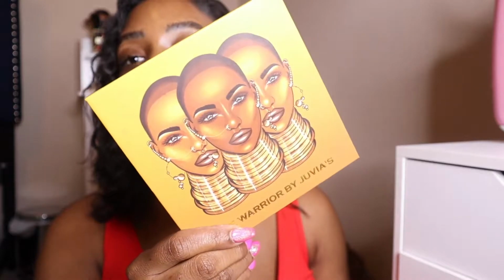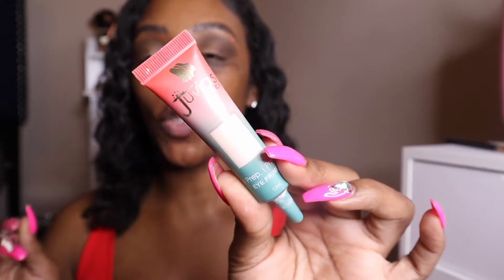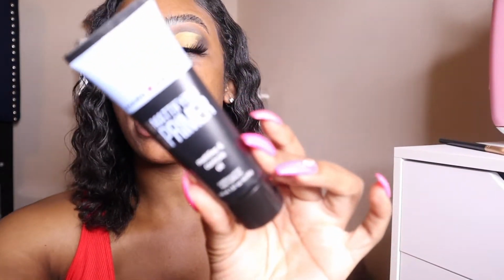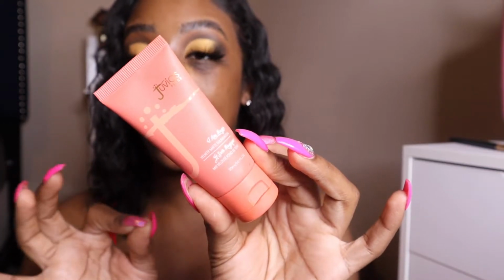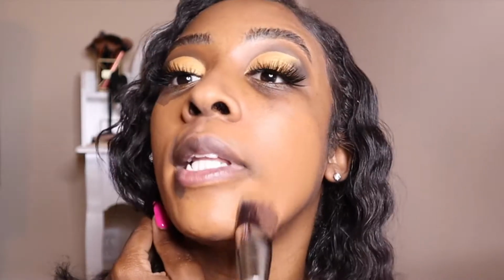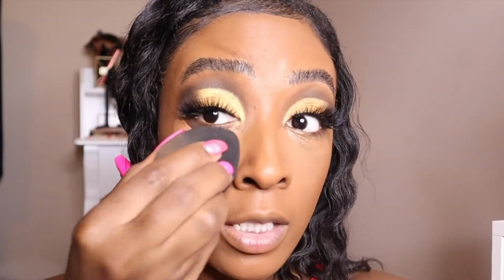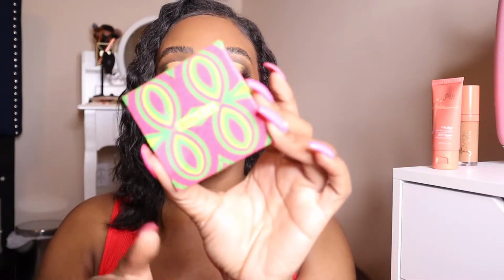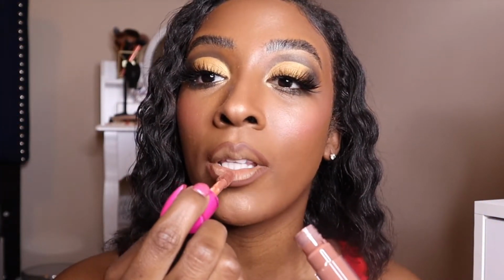FULL FACE MAKEUP TUTORIAL|ONE BRAND| JUVIA'S PLACE!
HEY LOVES! TODAY WERE GOING TO BE DOIND A FULL FACE OF JUVIA'S PLACE. THIS IS A ONE BRAND MAKEUP TUTORIAL VIDEO! SO GET COMFY AND LET'S CHAT ABOUT THIS BLACK OWNED COMPANY.

Hair Company
BossyLuxe Hair